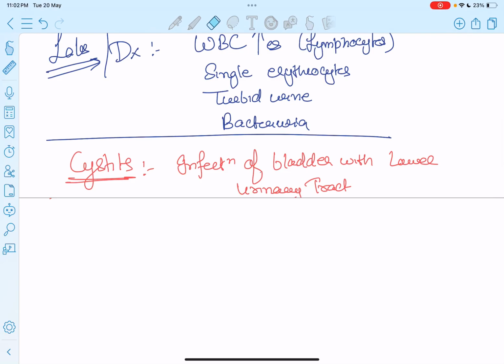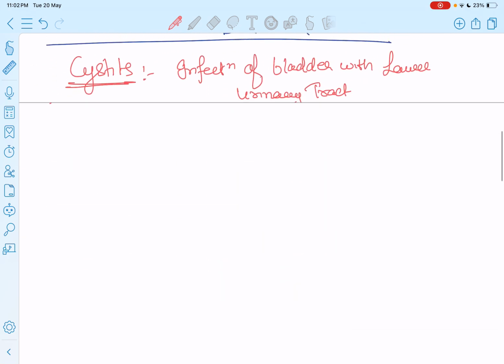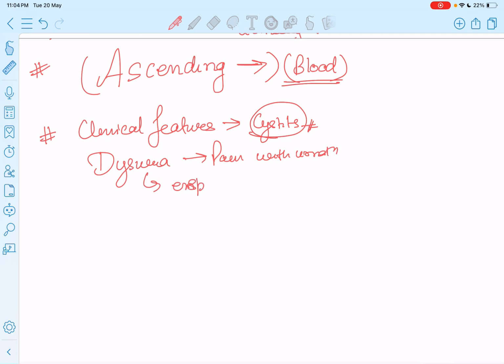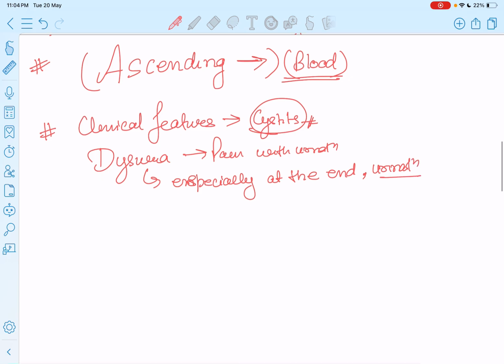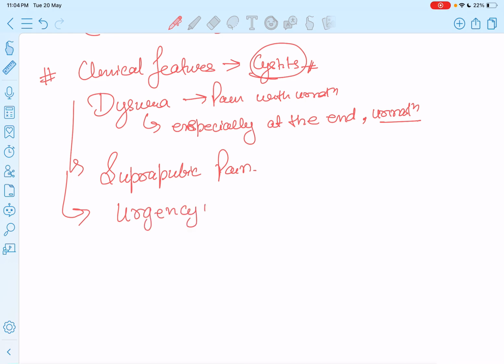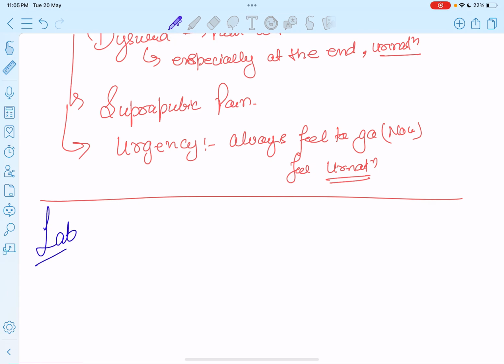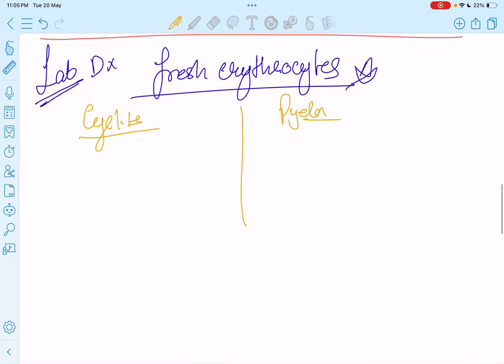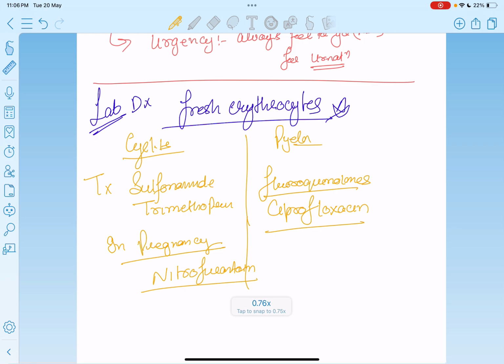Acute cystitis |USML| Krok 2 | MBBS